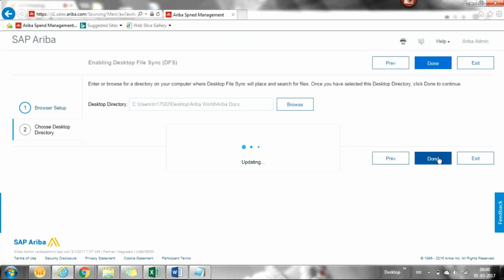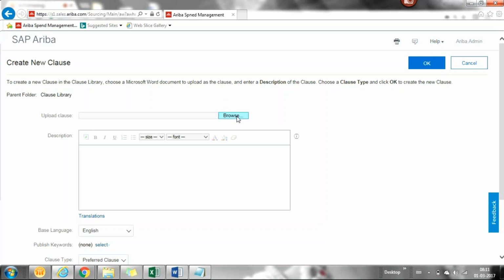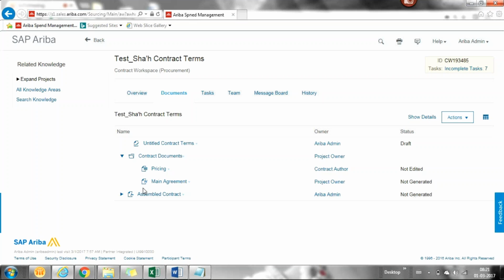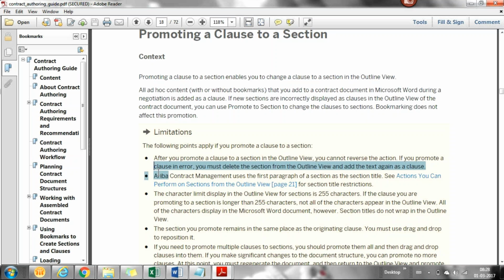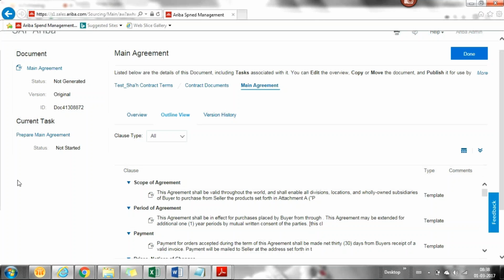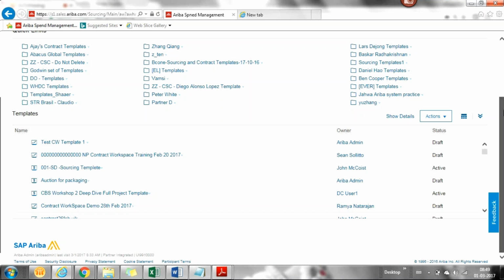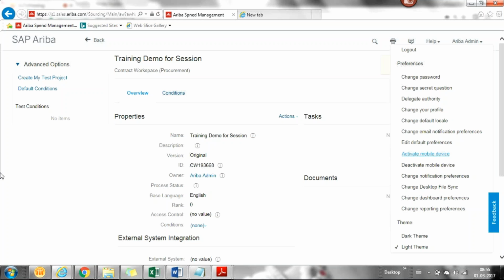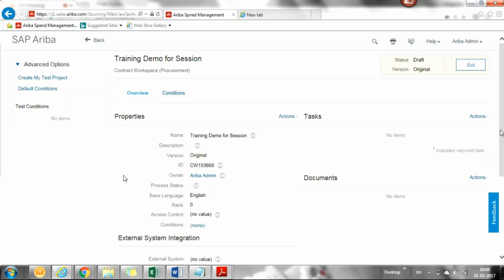SAP Ariba Session9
ERPtrainingINDIA.com provides SAP ARIBA online training in Hyderabad, INDIA, UK,

USA etc. Learn what is SAP Ariba & Sap Ariba Online Training course, Ariba Sourcing

Training, Ariba Procurement Training with all training Material, all documentation

Videos(daily class recording), PPT, PDF.